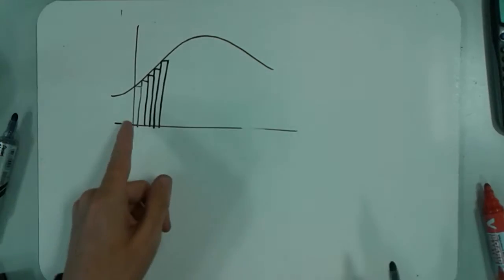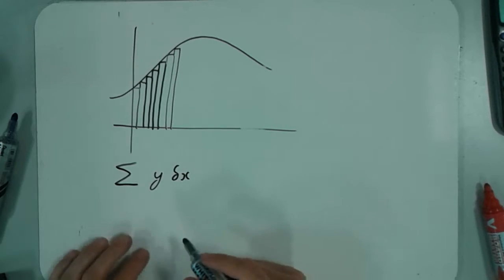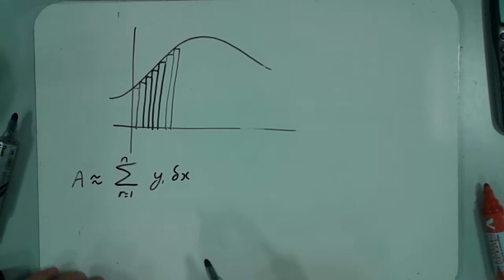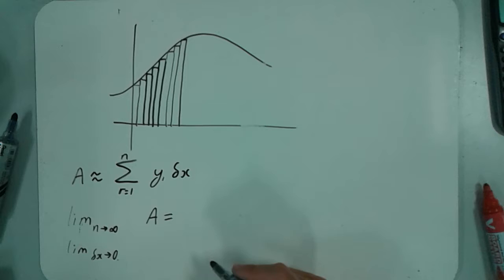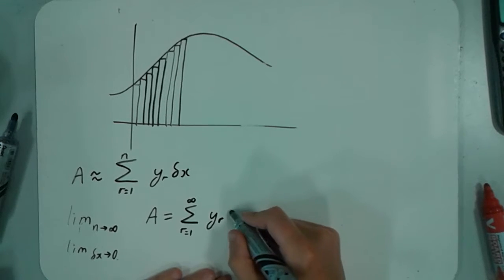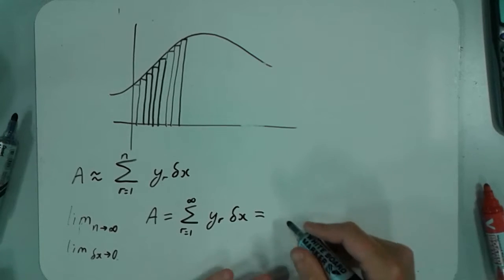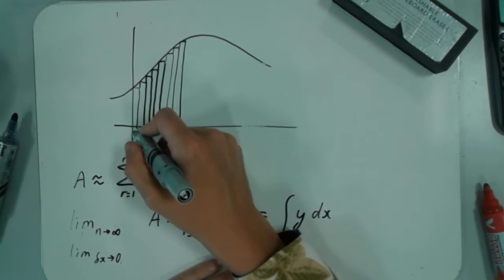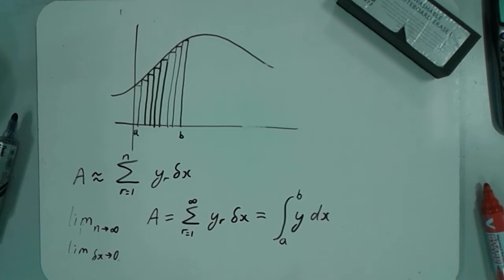Integration to find areas part 2